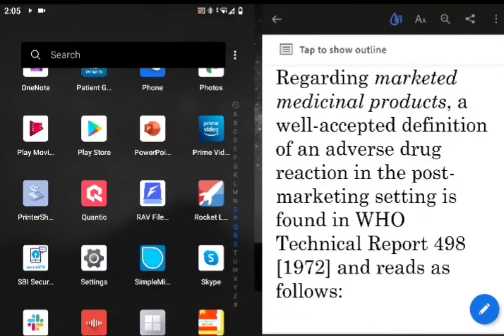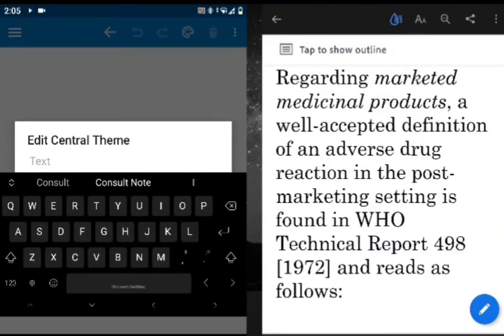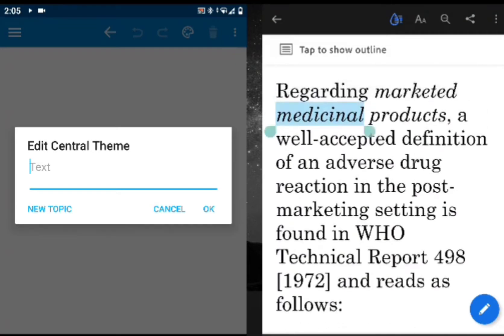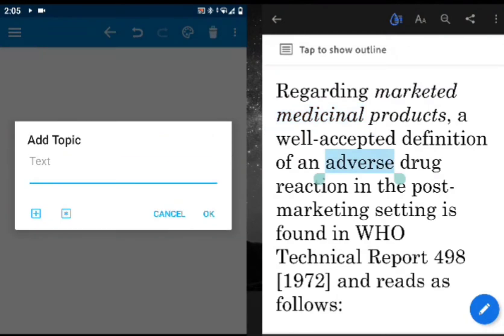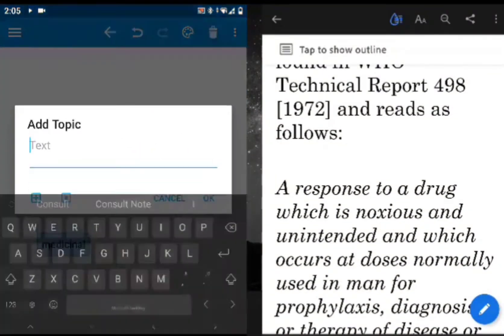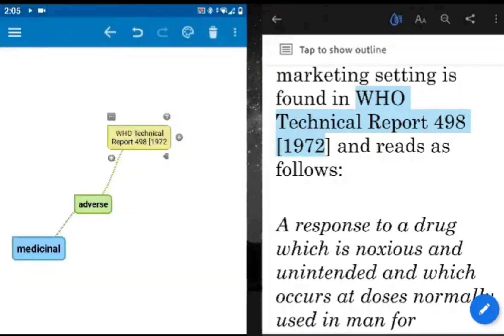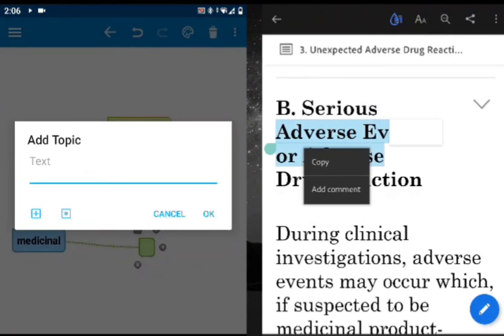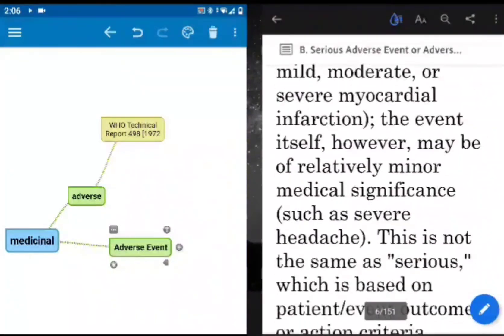Microsoft Surface Duo super productivity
Read on one screen and create notes, mindmap, PowerPoint on the other.